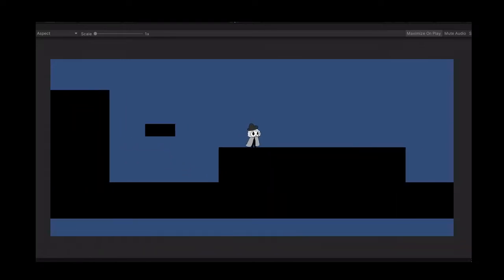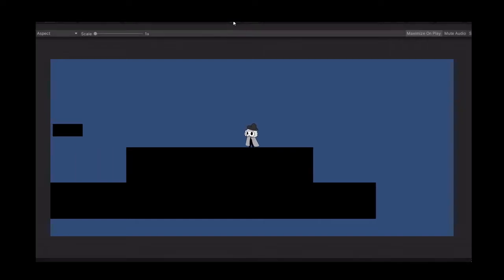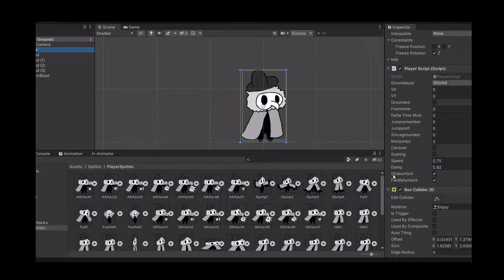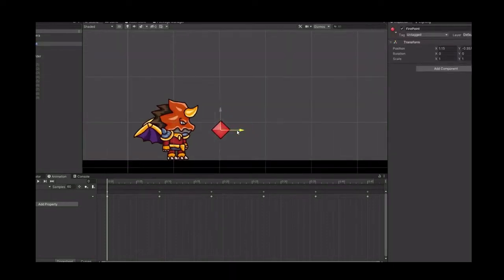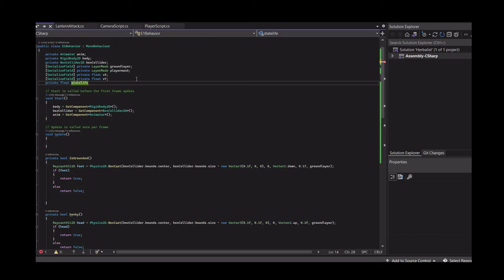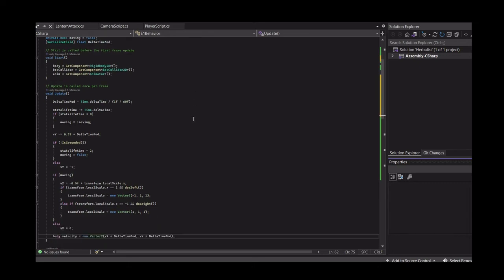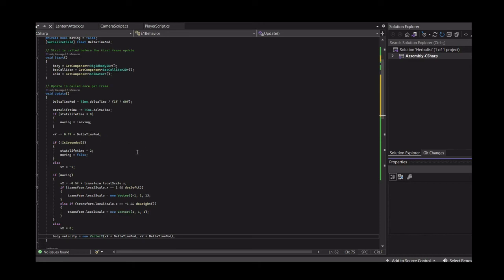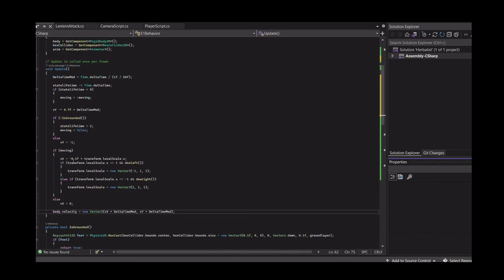Herbalist Devlog Episode 2: Movement abilities!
I didn't exactly finish this video in a week, but 9 days is close enough, right?

I added movement abilities to Herbalist, along with our very first enemy! Herbalist is shaping up to be a really fun project.